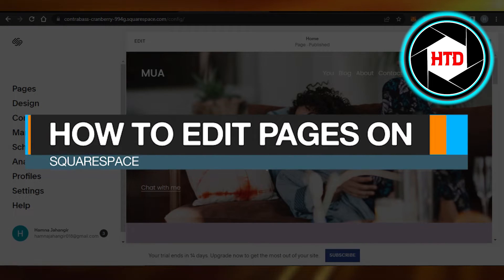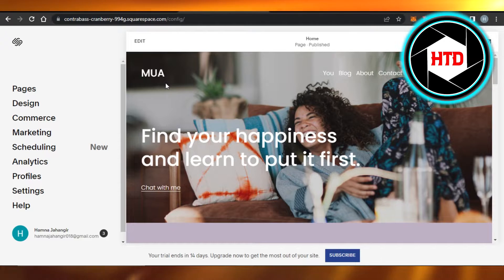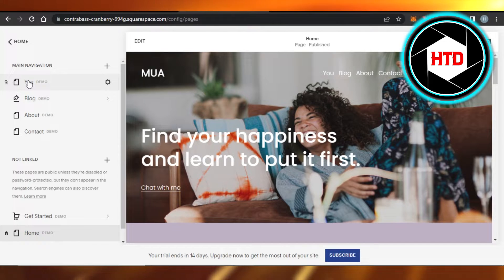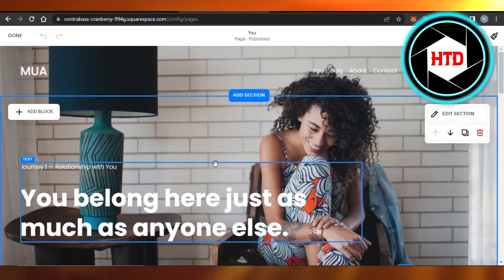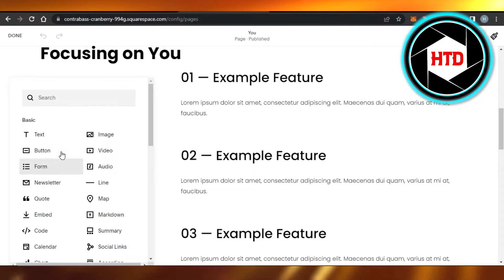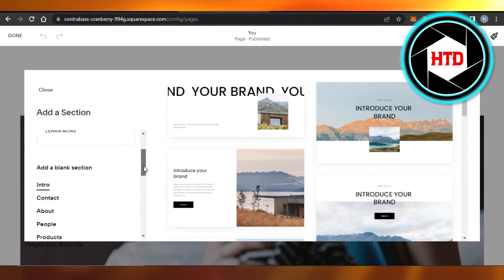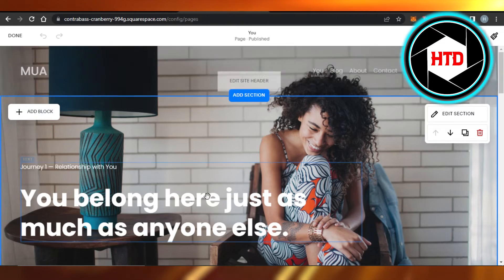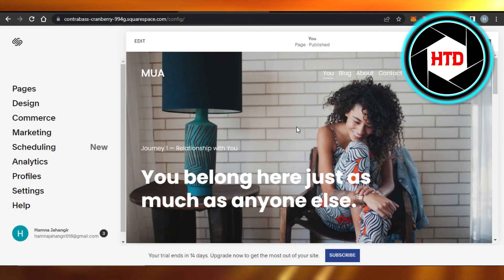How To Edit Pages On Squarespace (Quick And Easy!)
Learn How To Edit Pages On Squarespace. It is really easy to do and learn to do it in just a few minutes by following this super helpful tutorial to get a better understanding of everything.